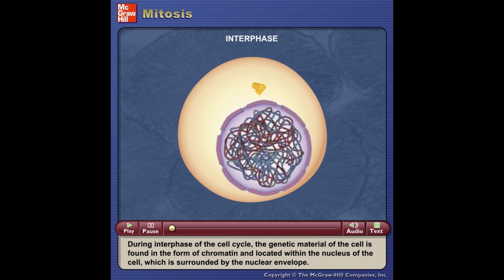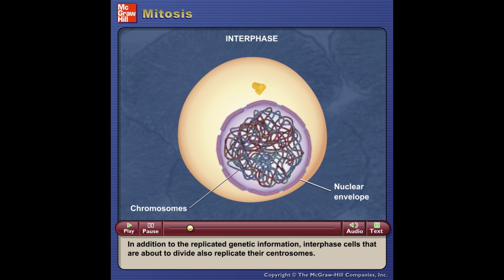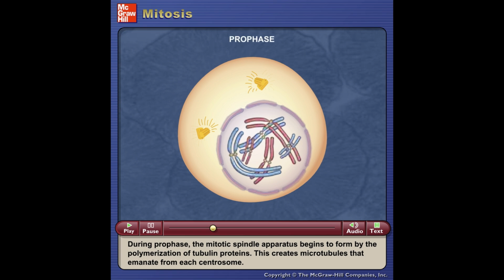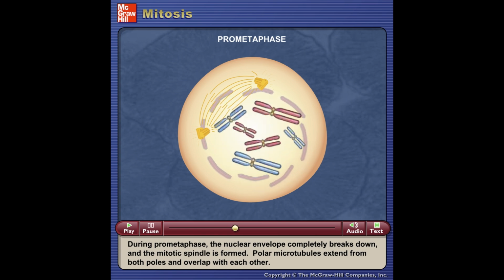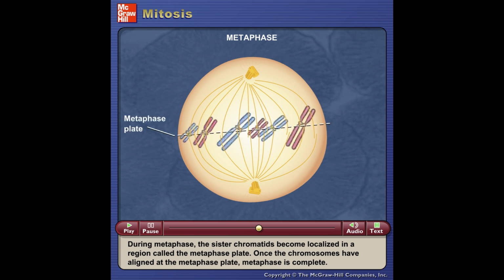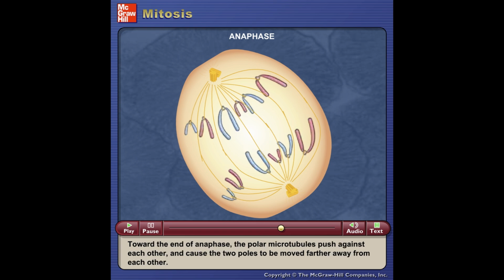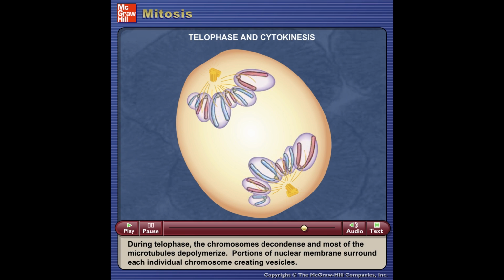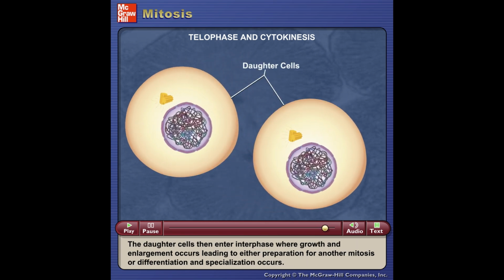Mitosis - McGrawHill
Flash animation from McGraw-Hill. Restored using old software.
(I am not doing this for profit, just for education :)